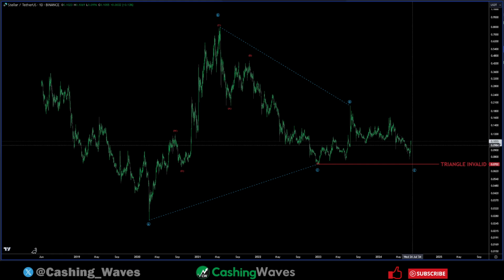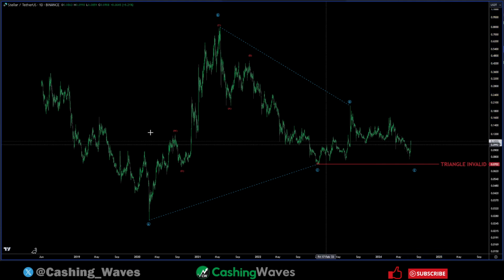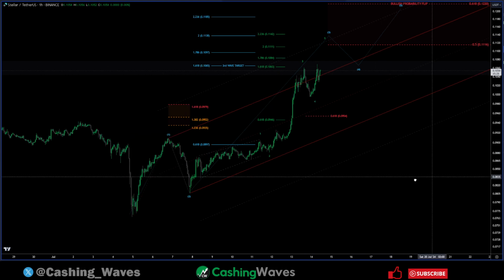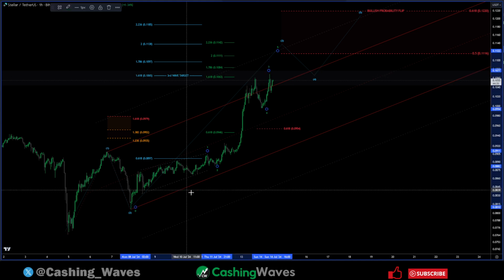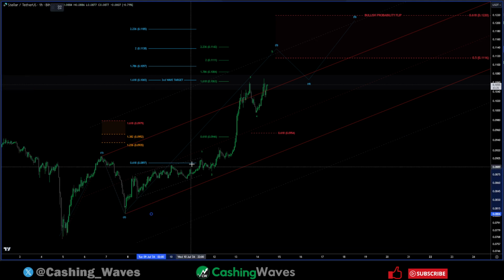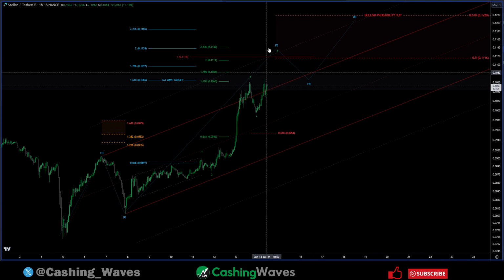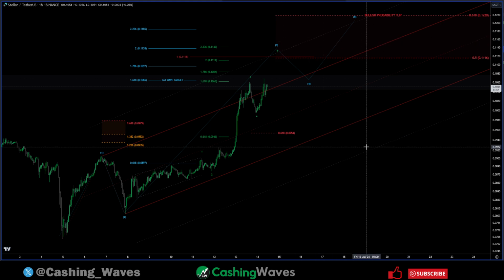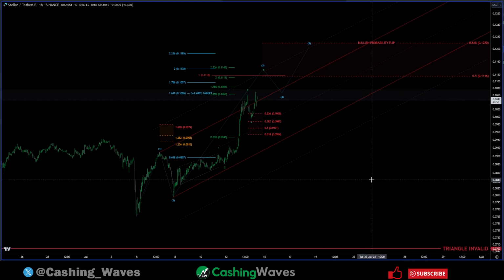XLM STELLAR BREAKOUT STARTED?! | Crypto Technical Analysis Price Prediction News Today!